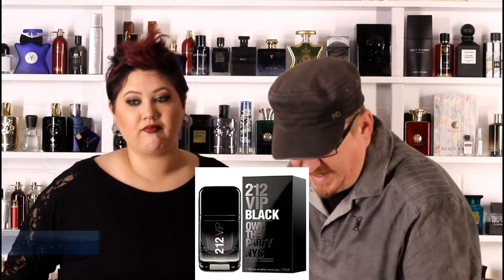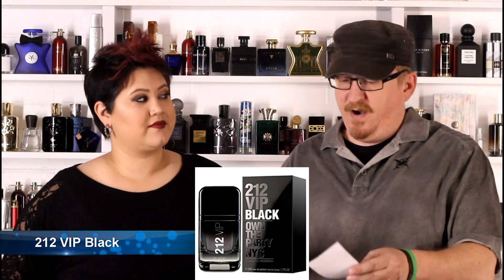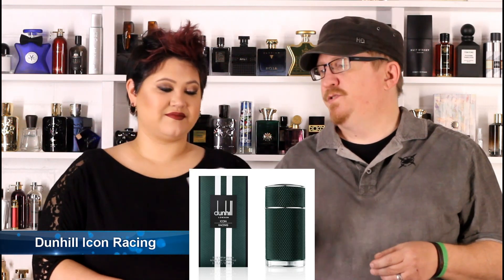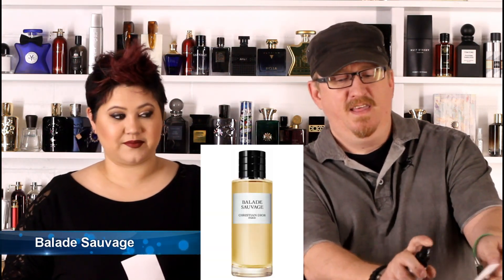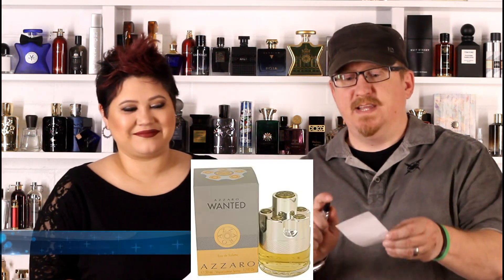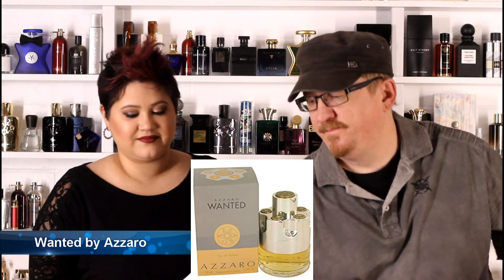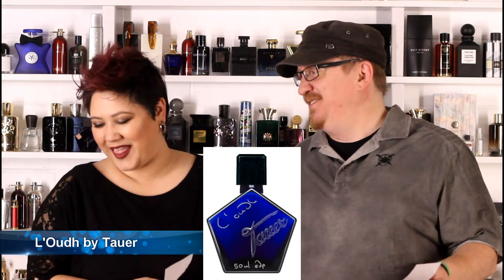April 2018 Fragrance Favorites - Amanda Nose Best